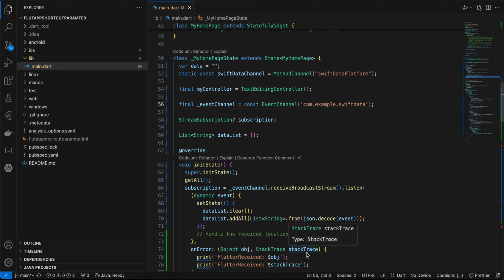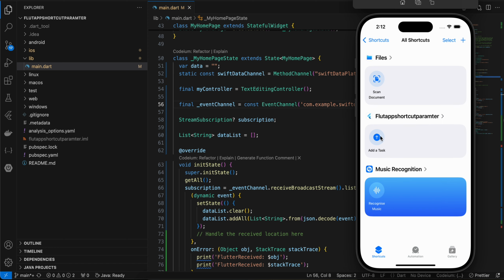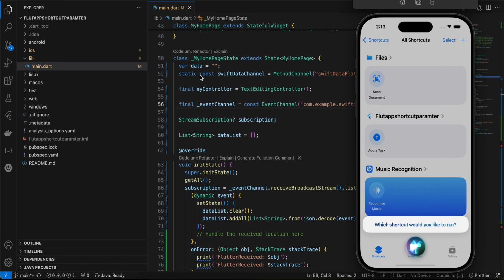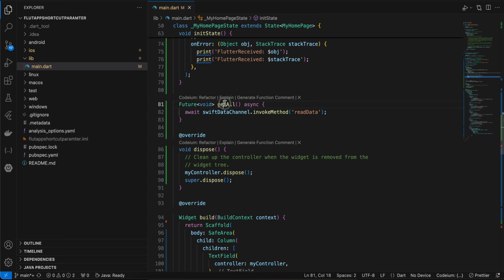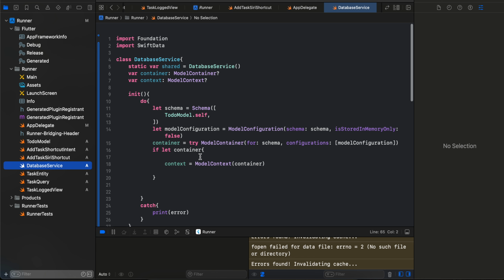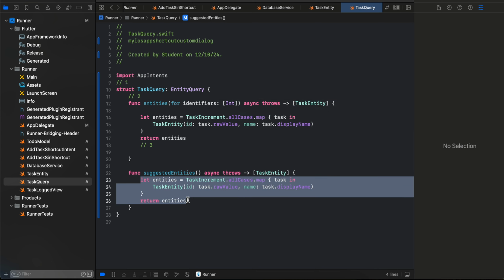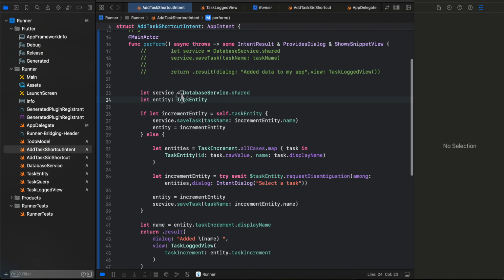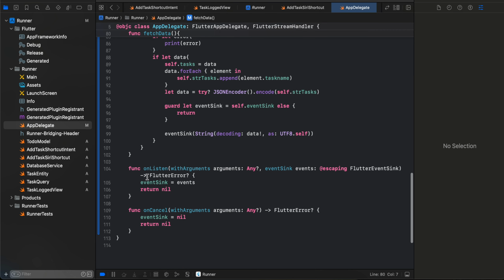How to Show A Predefined List of Tasks in App/Siri Shortcut with AppIntent in Flutter iOS